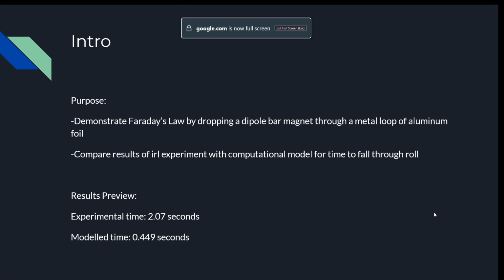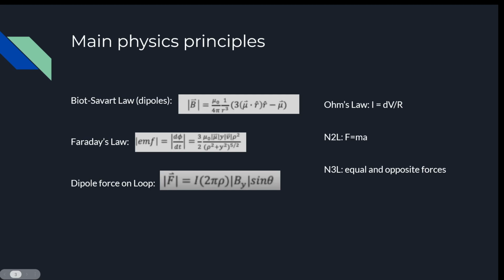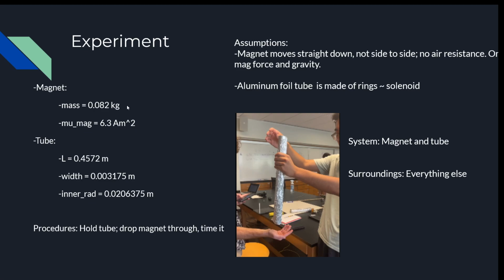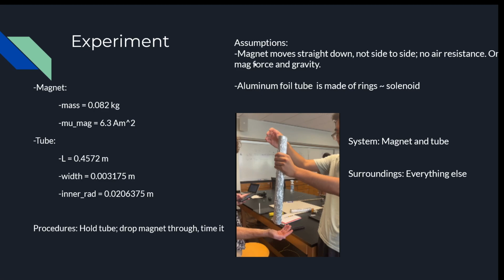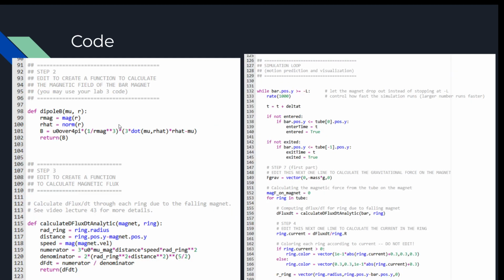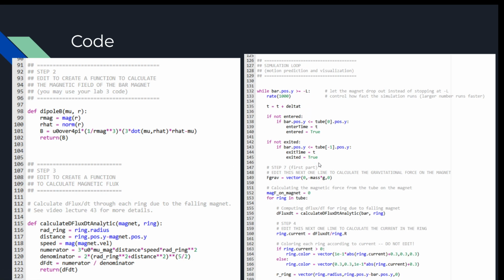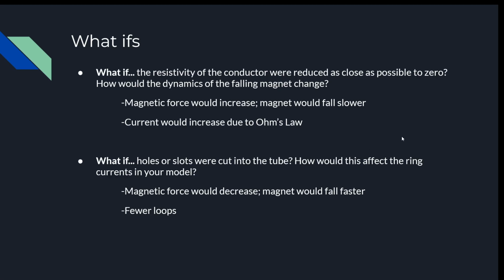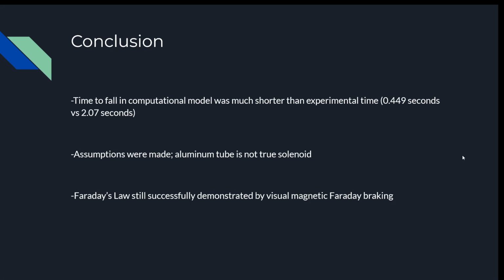GT Phys 2212 Faraday Braking Lab